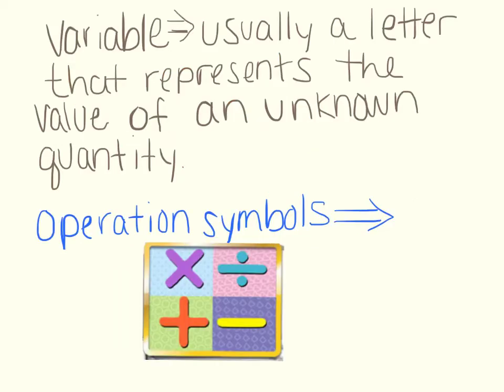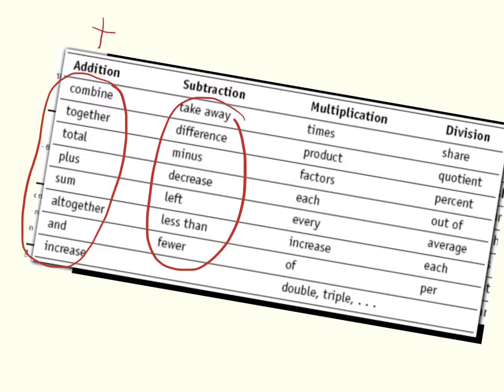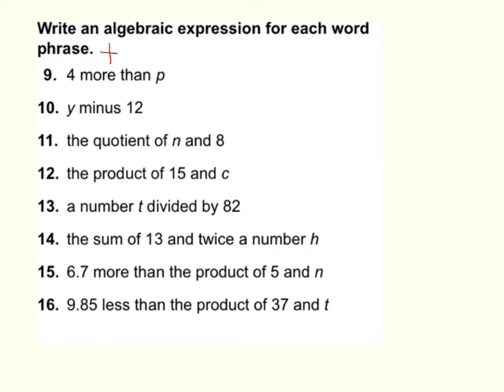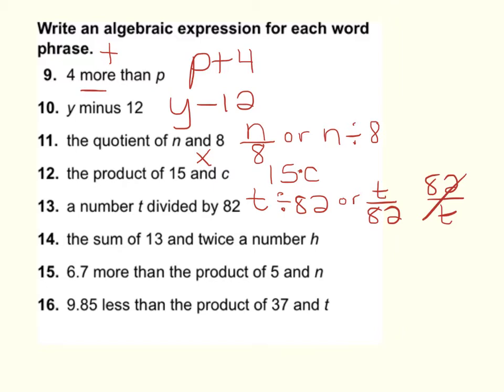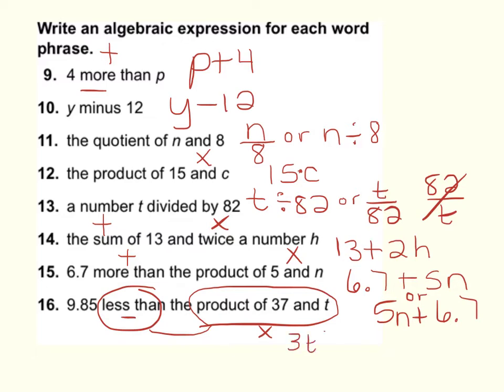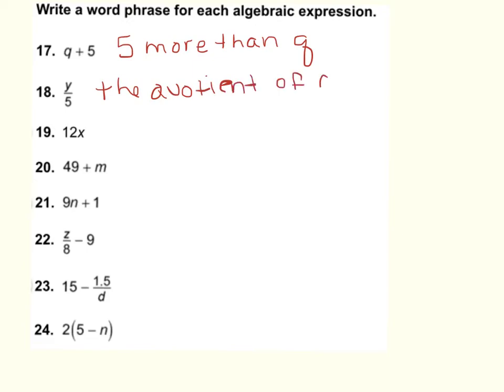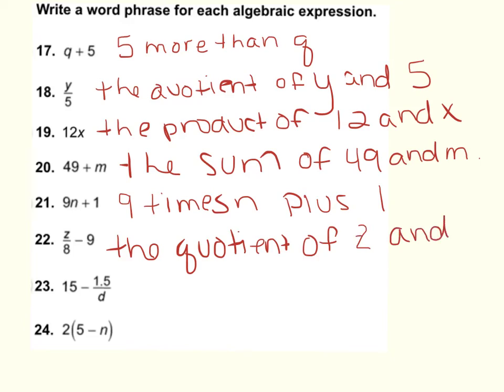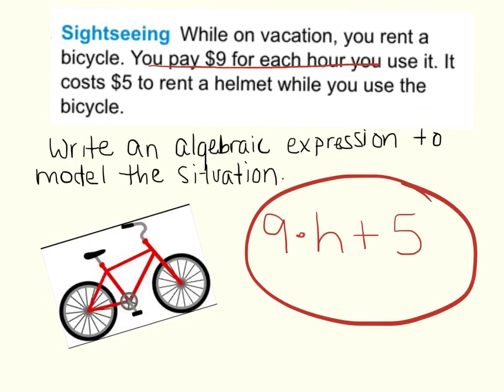Cornell-variables and expressions 1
variables and expressions-Unit 1 Day 1